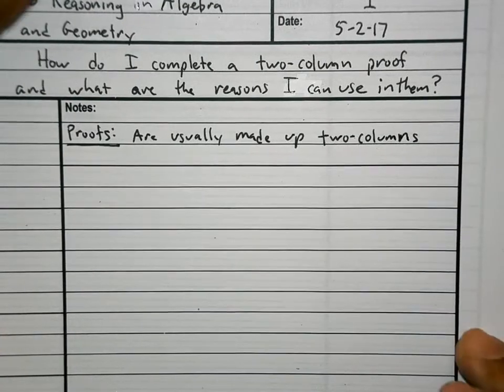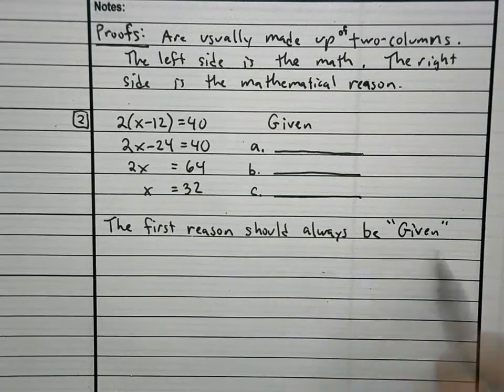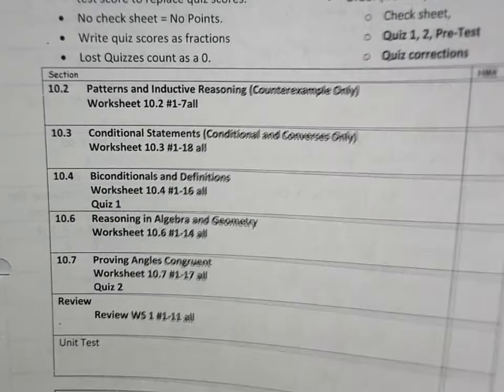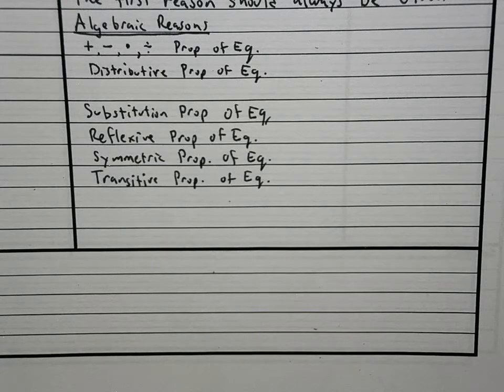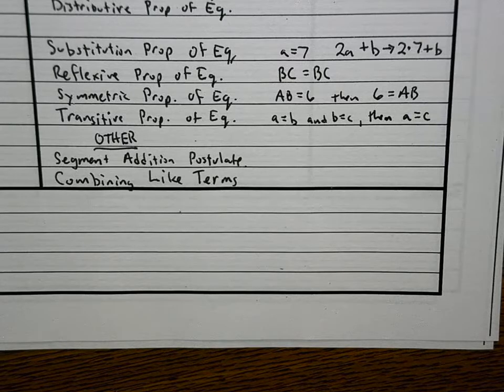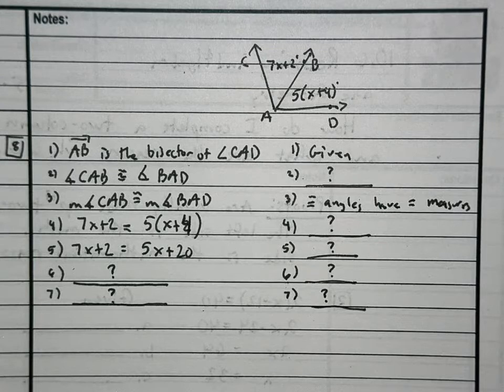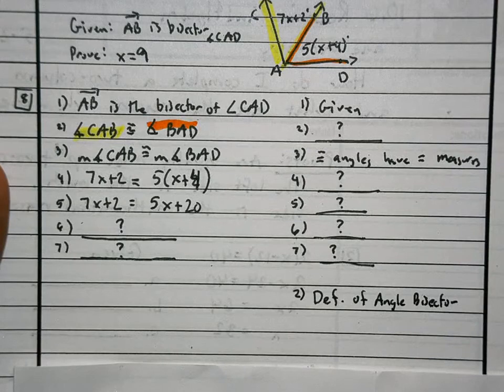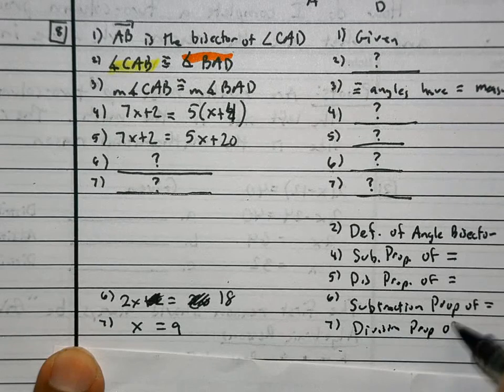Math 1 Unit 10 6 Classroom Lesson Paramo